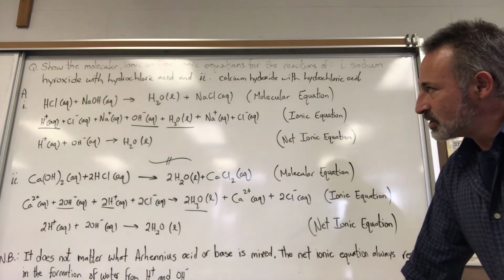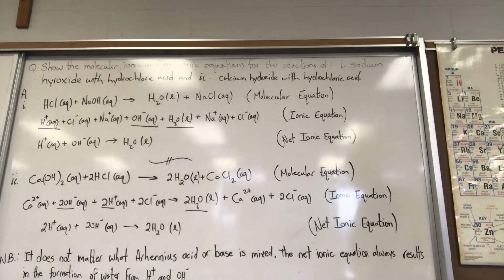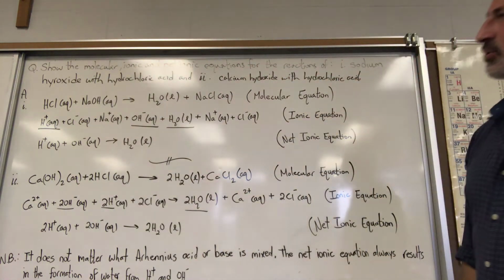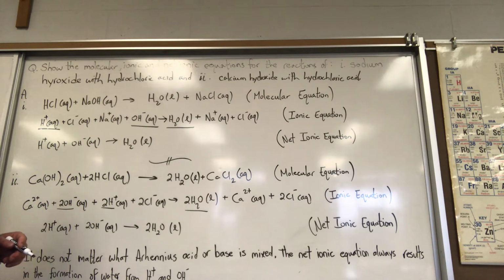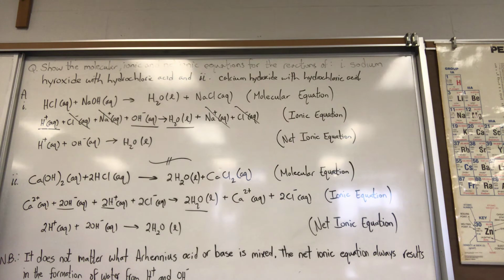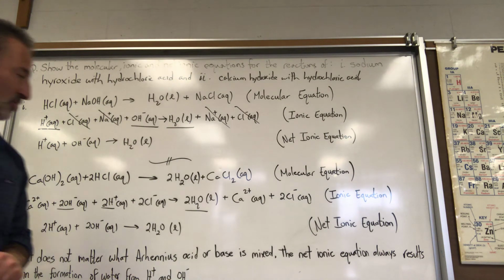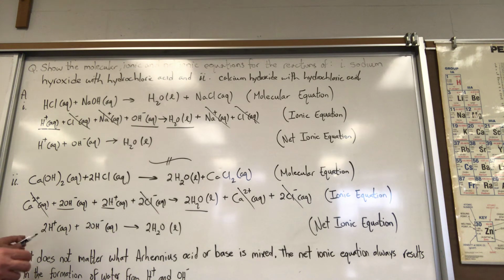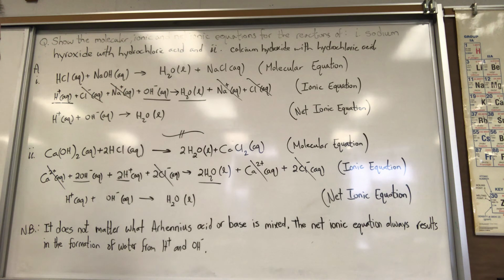The Reaction of NaOH with HCl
Any strong acid reacting with any strong base results in the formation of water and a salt